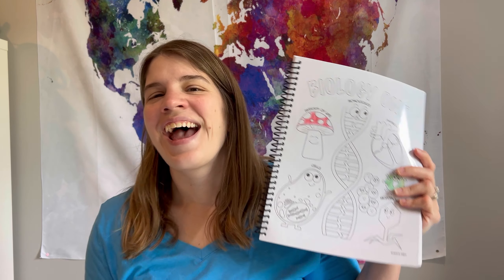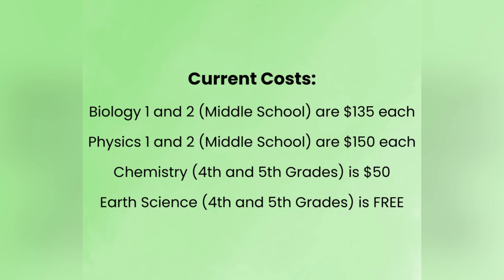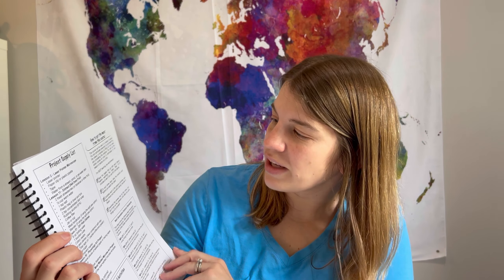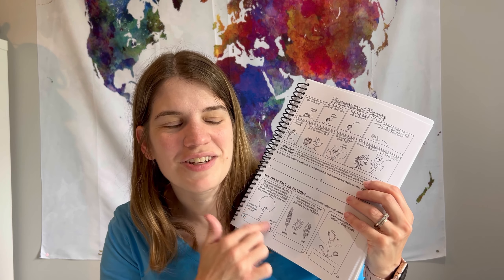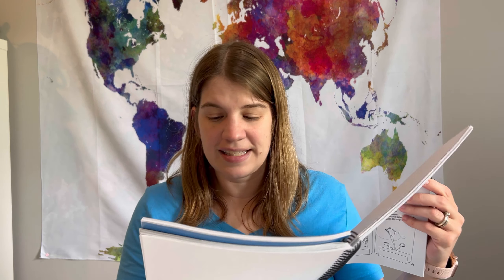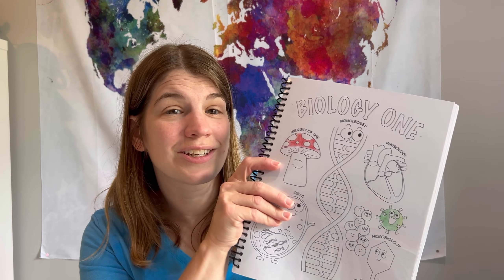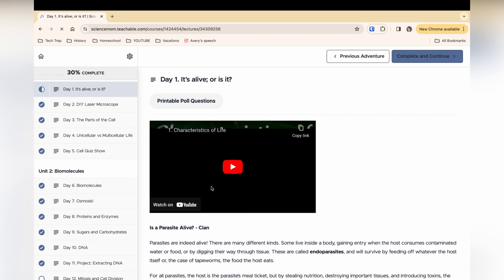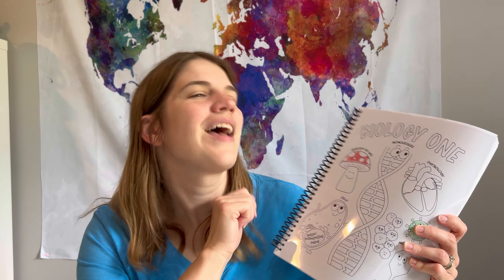MIDDLE SCHOOL SCIENCE || Biology 1 by Science Mom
What do you think of this Middle School Science Option? Have you checked out Science Mom?

*FTC:
From time to time, I receive free or discounted items from other companies such as Guest Hollow shown in this video.  These item(s) were provided in exchange for a review. This video expresses my own thoughts & my honest opinions.